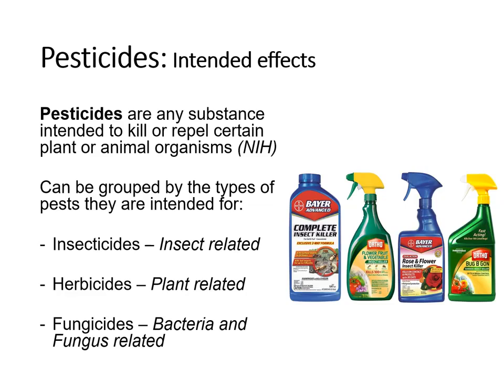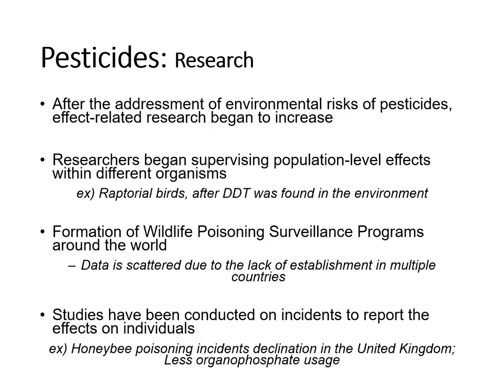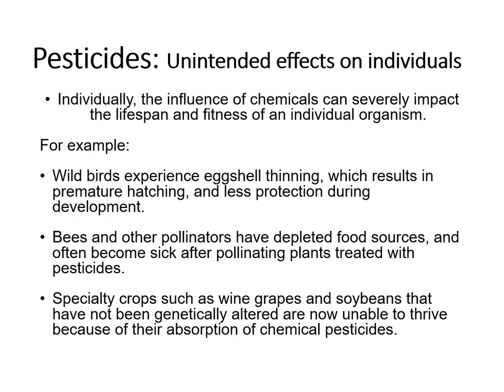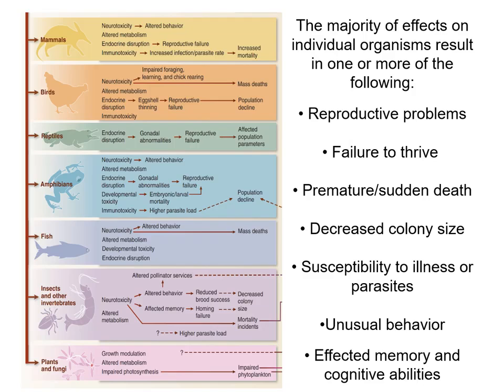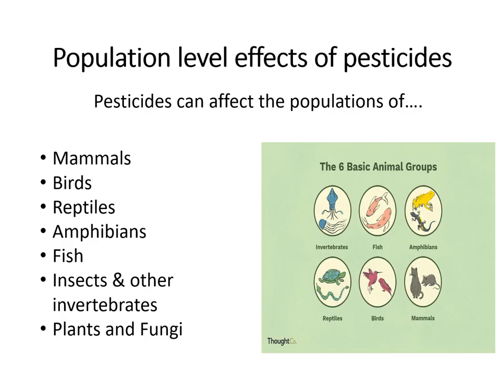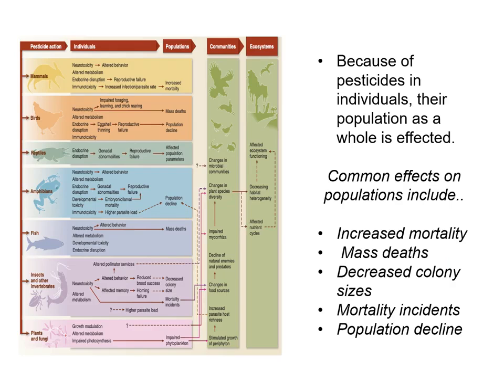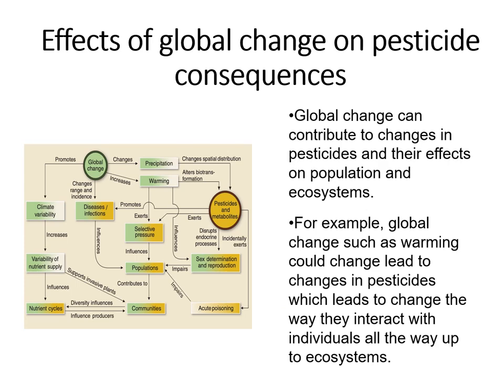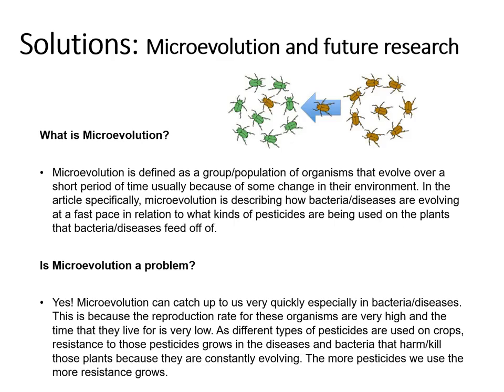BIO 155 Group 5 Section 008